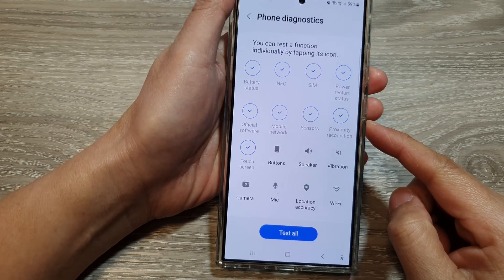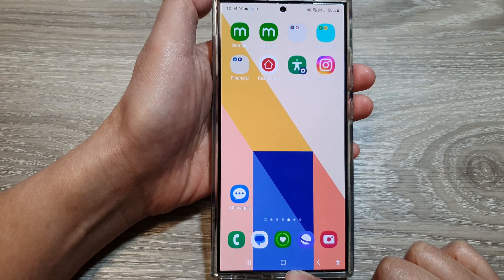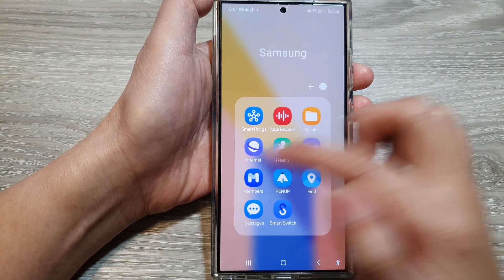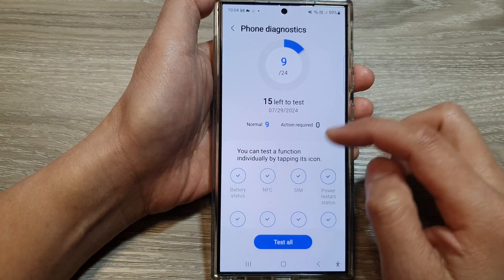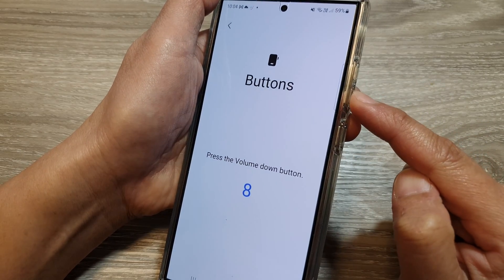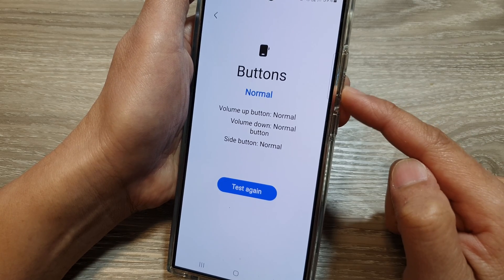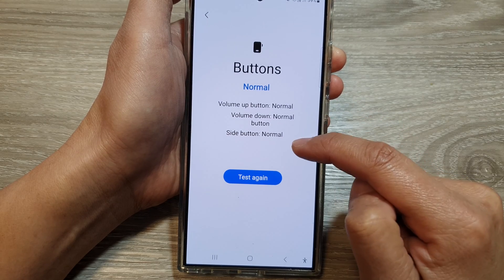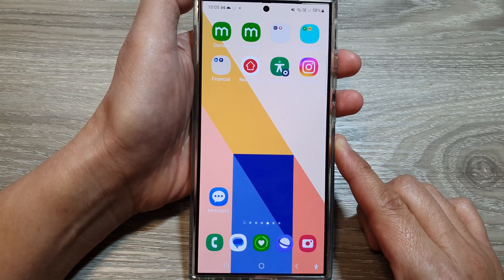Galaxy S24/S24+ Ultra: Secret Diagnostic Test to Check ALL Buttons 🔍💯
In this video, I will show you how to run test to check all physical buttons on the phone to make sure it is working as intended on the Galaxy S24/S24+/S24 Ultra. This video will show you how to run a comprehensive diagnostic test on all the hardware buttons (power, volume, Bixby, etc.). We'll access a hidden menu that allows you to test each button individually and get instant feedback on its functionality.